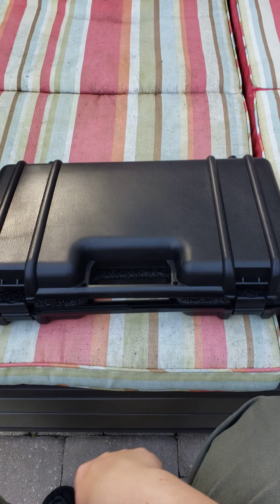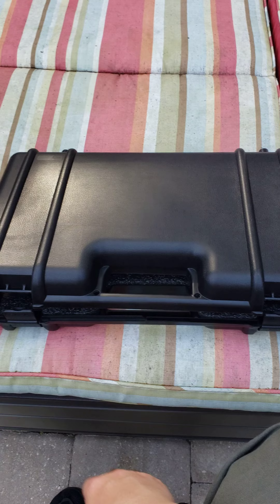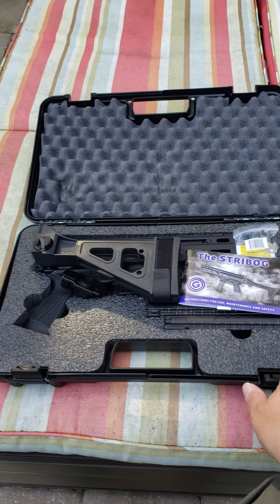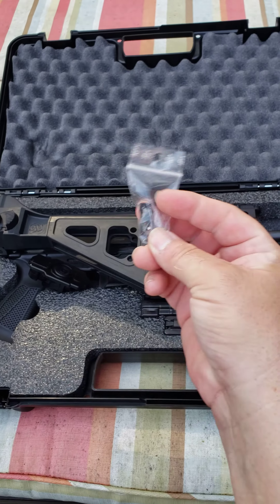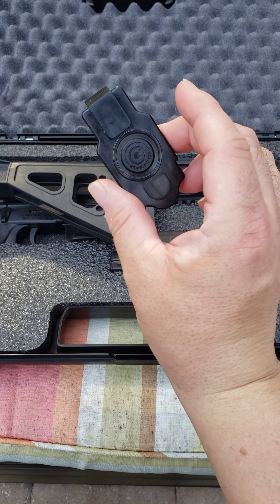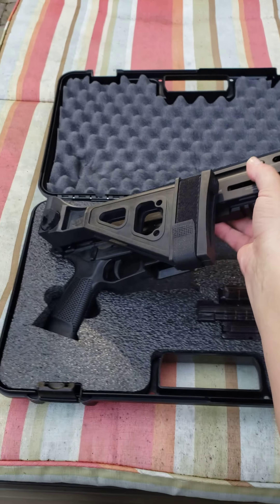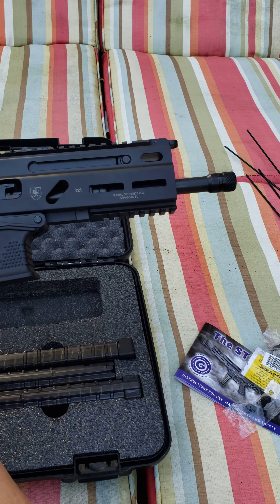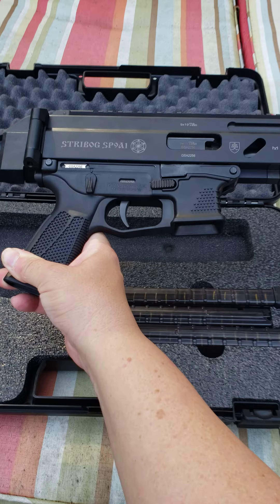Grand Power Stribog Unboxing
Short video of me opening up my Grand Power Stribog .